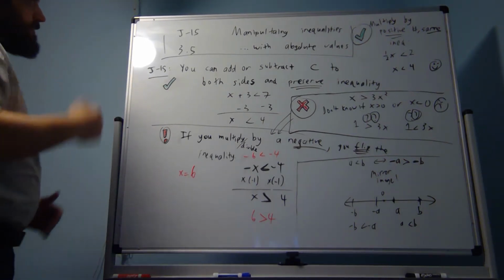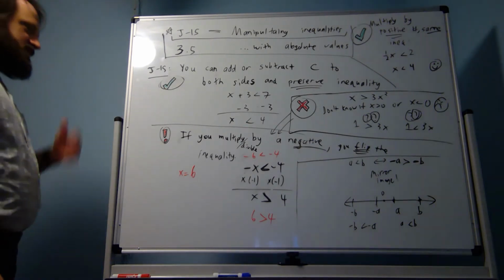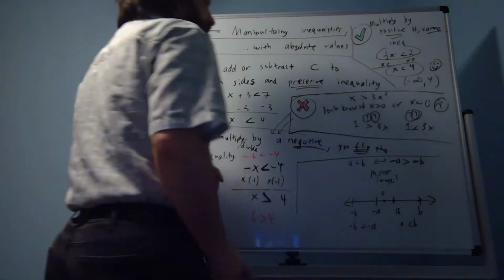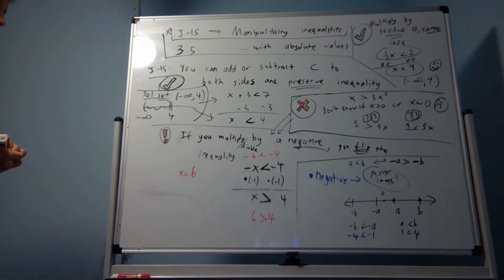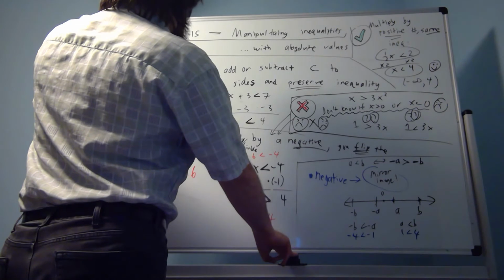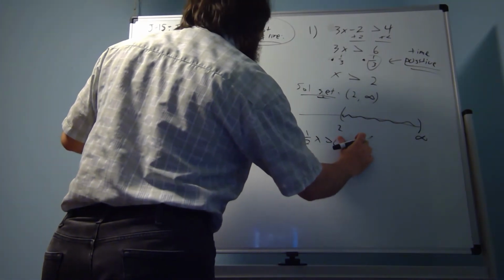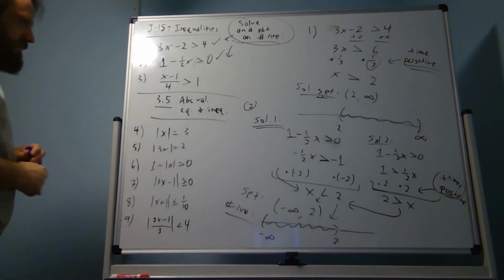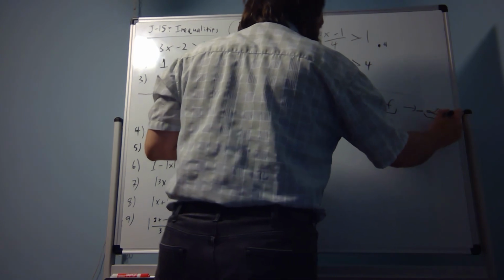J.15 - Inequalities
Multiplying by a negative reverses the inequality!